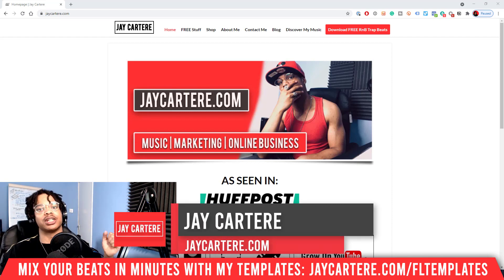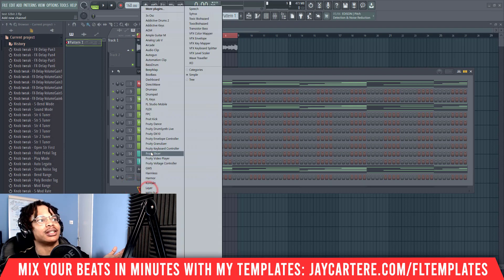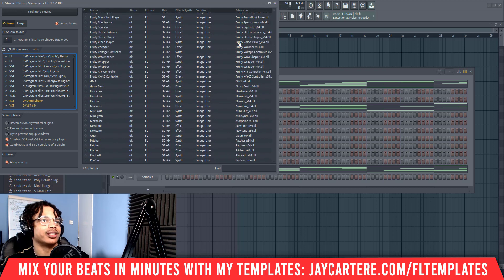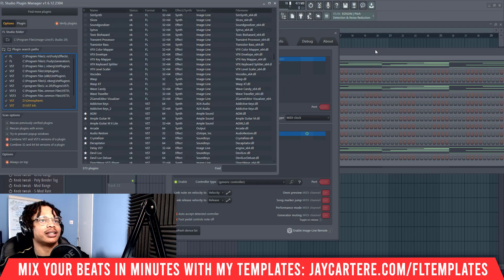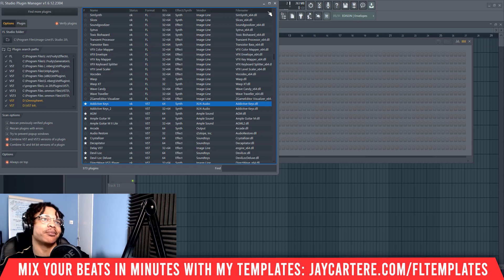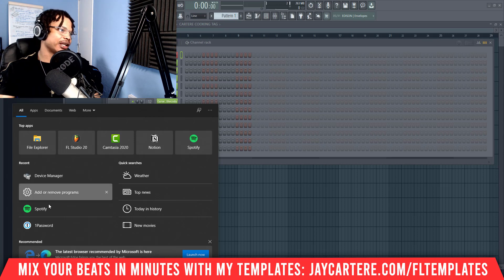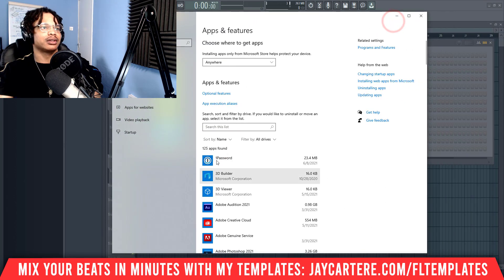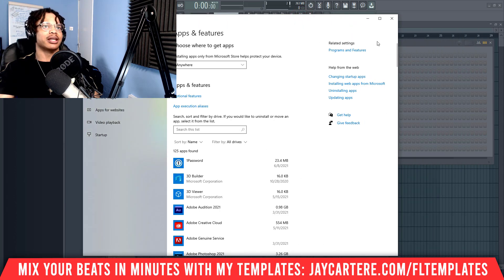How To Delete Vsts From Your Plugin List In Fl Studio 20 (Step-By-Step Tutorial)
Discover How To Delete Vsts From Your Plugin List In Fl Studio 20...

If you want to learn How To Delete Vsts From Your Plugin List In Fl Studio 20, then this FL Studio 20 tutorial for beginners will help you out a lot.

This tutorial is gonna show you how to organize vst plugins in fl studio...

Knowing how to organize plugins in fl studio is important for keeping your workspace clean and speed up your workflow!

Clean up your fl studio plugins by learning how to delete vst on fl studio...

This video is gonna show you how to delete plugins fl studio and how to organize plugins in fl studio 12 etc.

Don't miss this key to understanding how to organize vst plugins today!